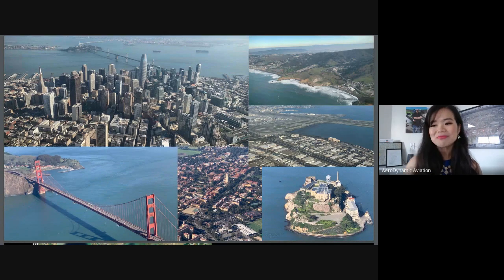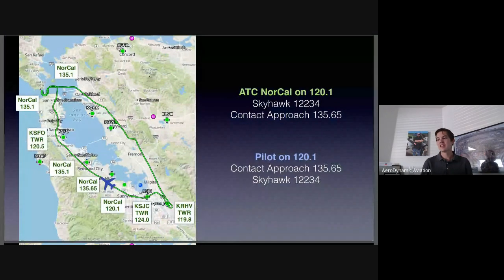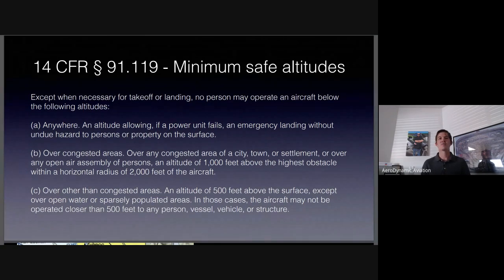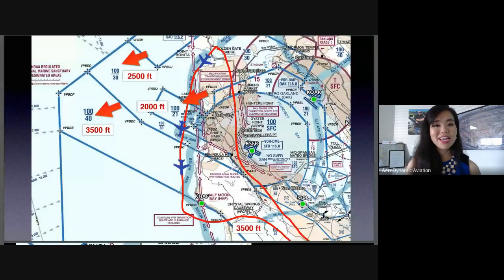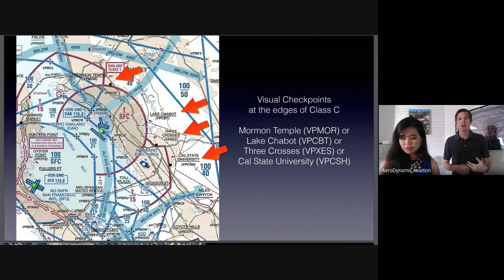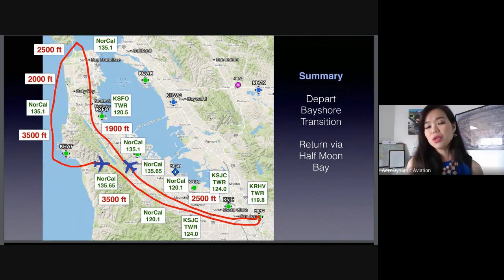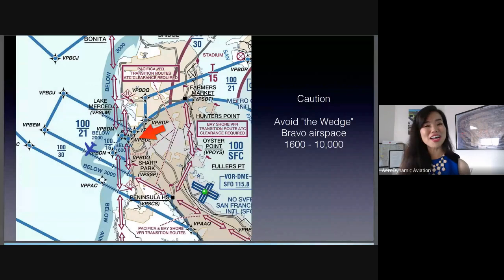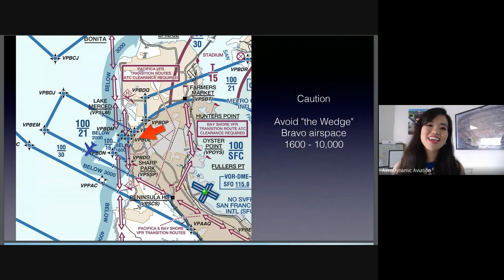2022, Jan 15 - How to Fly the San Francisco Bay Tour - Wings Seminar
How to get clearance with NorCal
How to know which altitudes to use, which frequencies to contact NorCal, which route to fly, which VFR waypoints to use